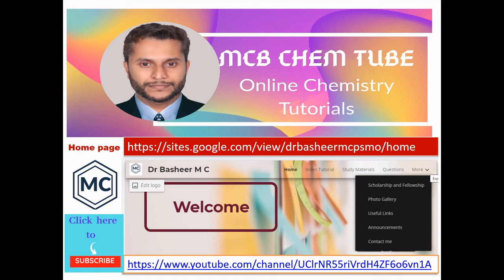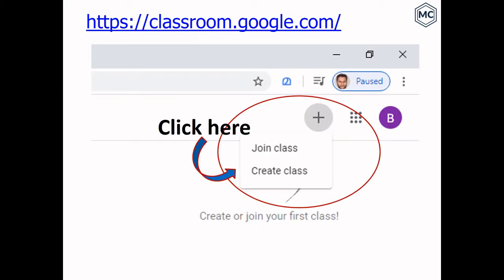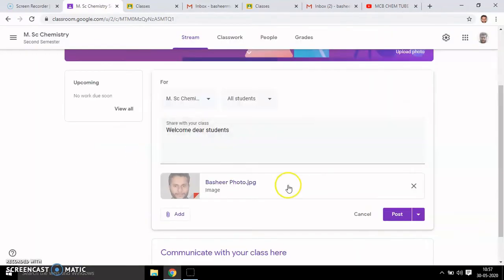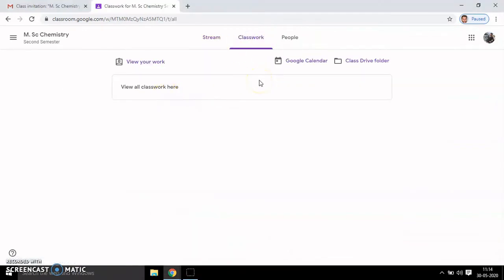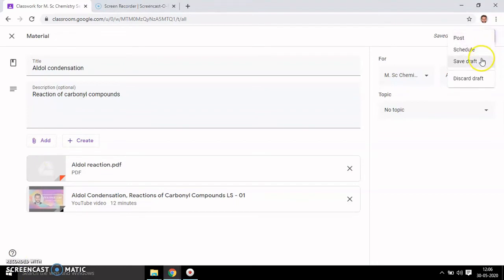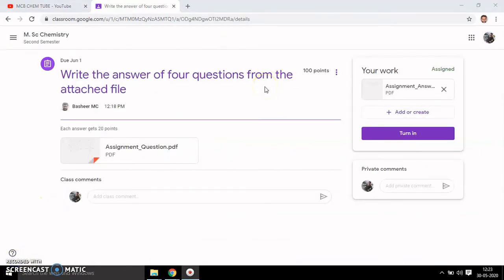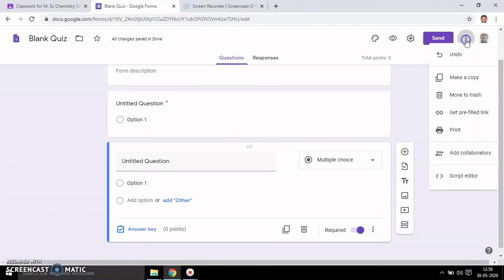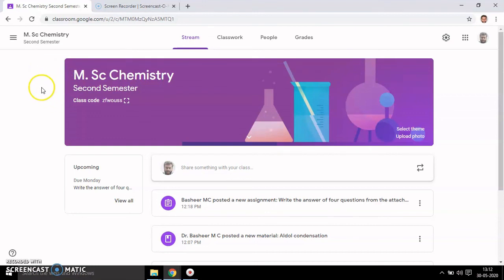Online teaching tools LS-03: Google Classroom Beginner's Guide (Teacher's perspective)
Demonstration of Google Classroom how it can be used for teaching purposes. It is highly recommended for teaching faculties and students